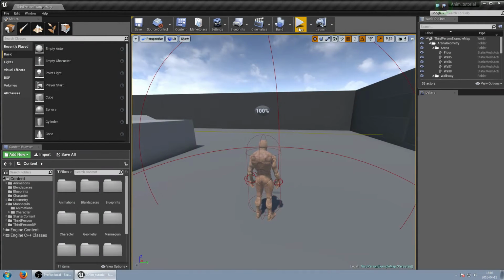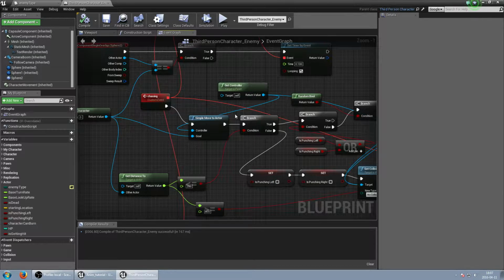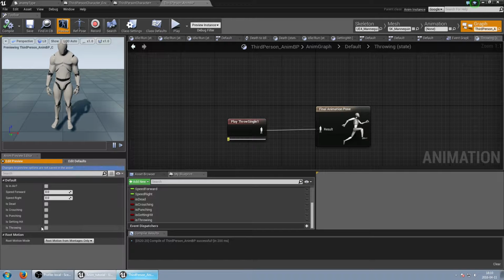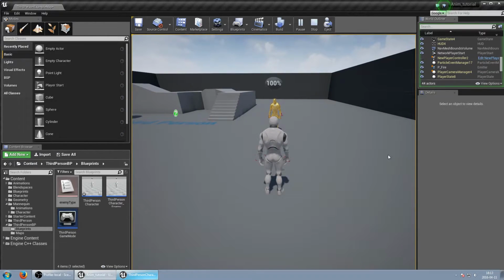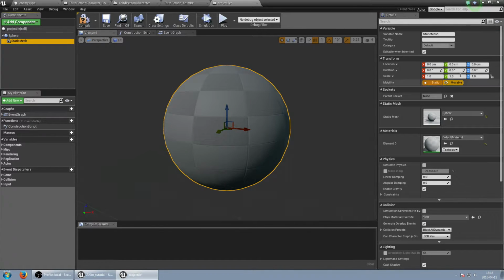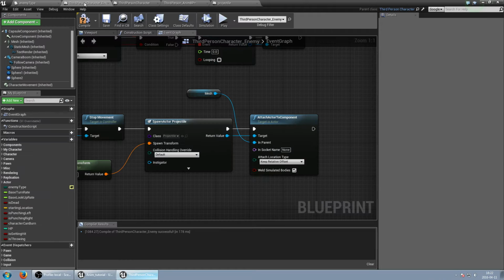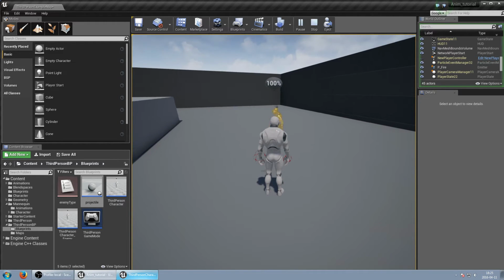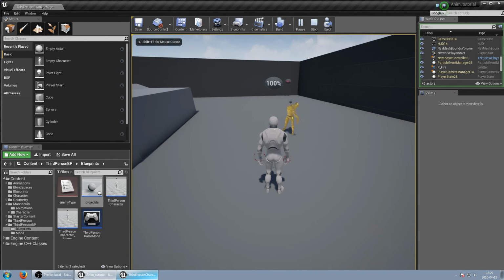UE4 Tutorial #12 Character (7) Spawning & throwing items, distance enemy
This part is about making second type of our enemy (distance enemy). We we will use enumeration type to switch between melee and distance enemy. When constructing, begin plan, applying behaviours using our enumarators. We also take care about making projectile, fixing trajectory, moment of activation and matching to throwing animation.